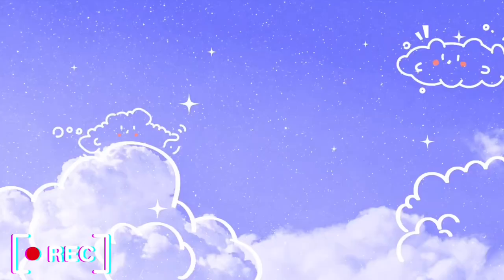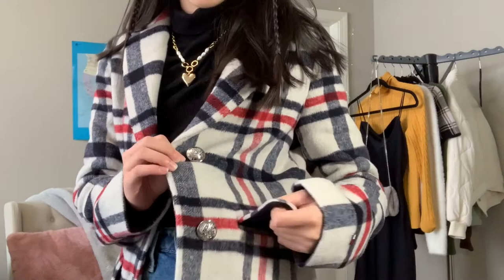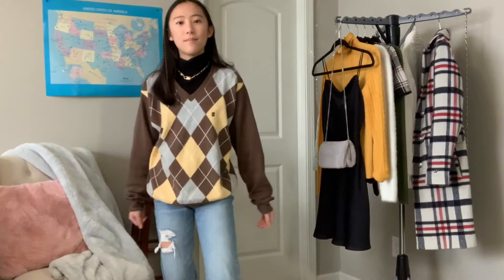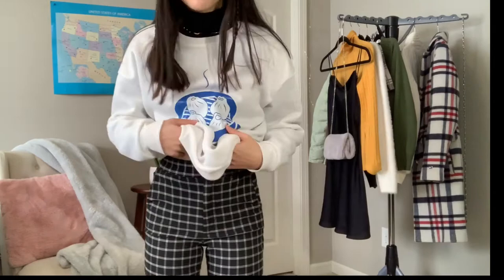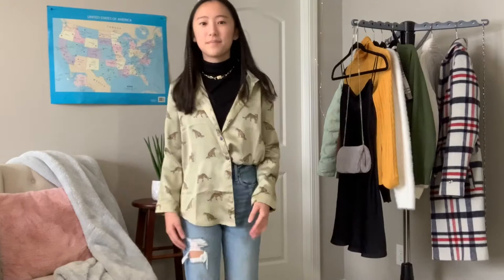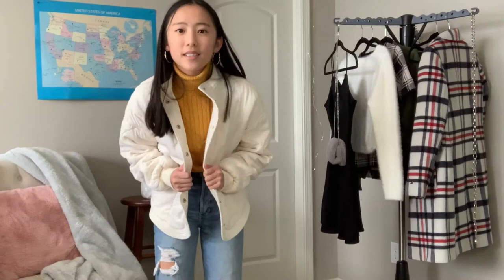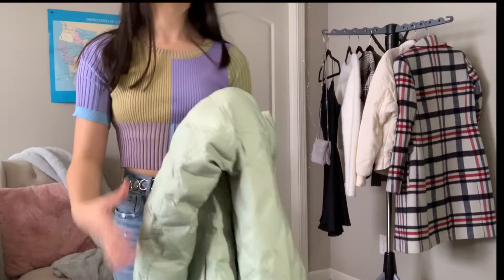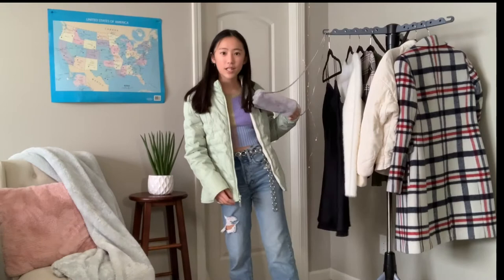Winter/Spring Outfit Ideas | 2021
Hello!

Here’s some outfits ideas for this colder season!
Stay safe! 😷 🦠